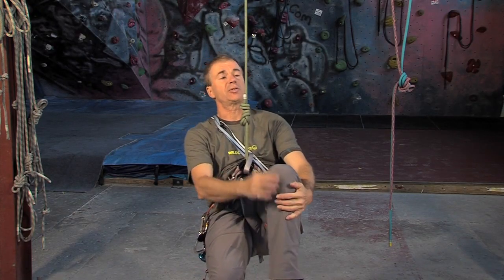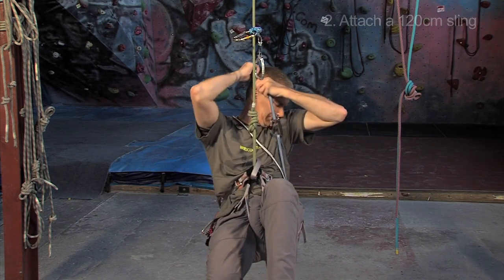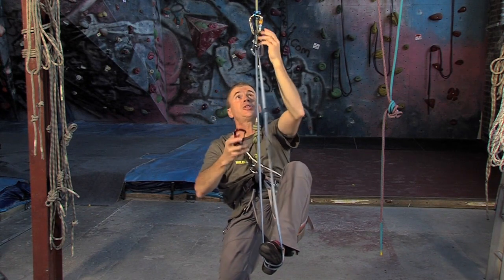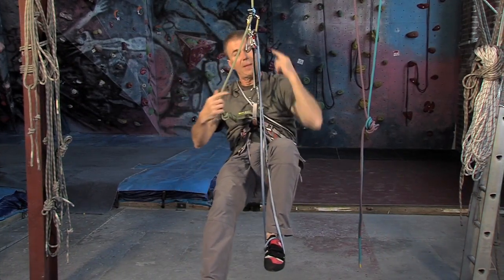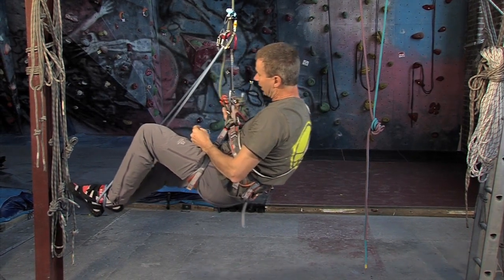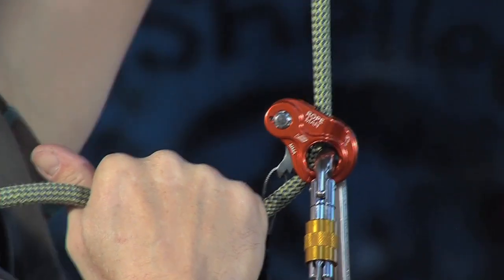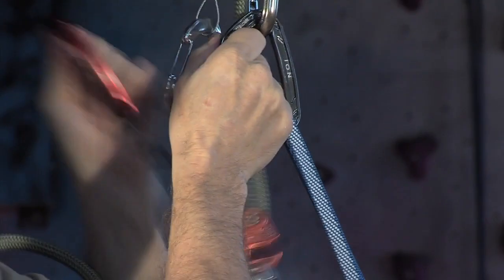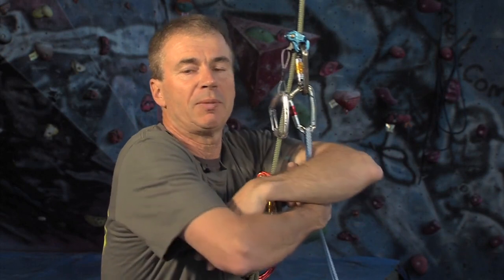Wild Country Ropeman 'How To' series - 2 - Ascending a Rope from Free Hanging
In this short video Steve Long demonstrates the classic use of Wild Country's ubiquitous Ropeman devices in one of their primary emergency roles - ascending a rope from a free hanging position.
Steve, International Mountain Guide and chair of the UIAA Training Standards Panel shows the basics of ascending a rope from a hanging position that might be encountered after a fall on overhanging rock. He shows how to attach the Ropeman, get onto the rope, safely 'letting go', then ascending and descending the rope. Wild Country Ropeman 1, and 2 are the definitive emergency climbing rope ascenders -- and provide an unrivalled range for all rock climbing, alpine climbing, winter climbing, sports climbing and mountaineering. Small, but perfectly formed Ropeman 1 and 2 are designed to be easily carried as the perfect 'emergency tool' - because when needed they work perfectly every time.